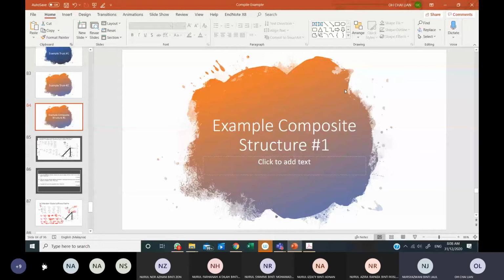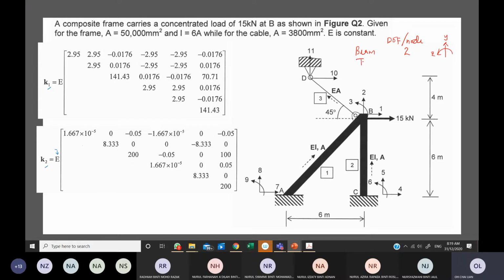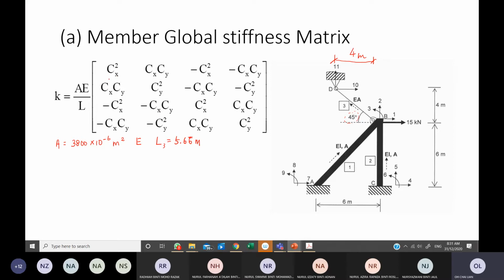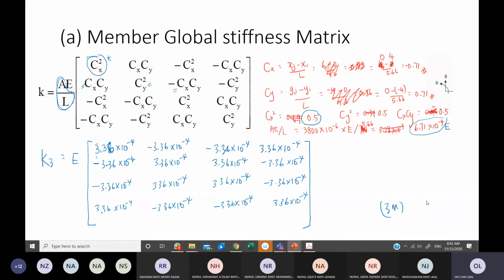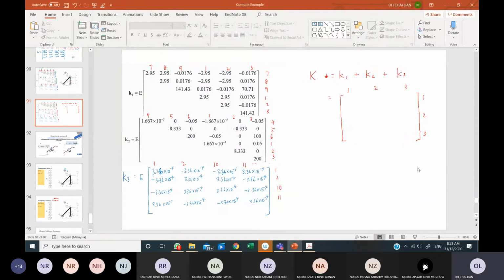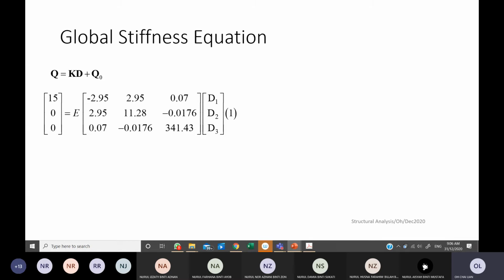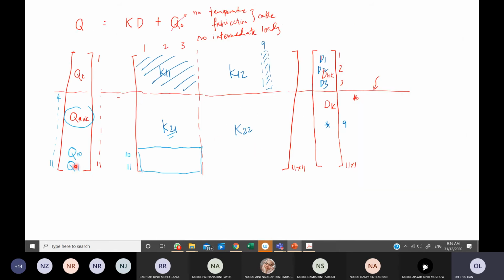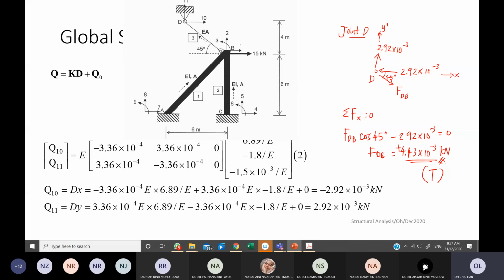Week 11 Stiffness Method Composite Structure